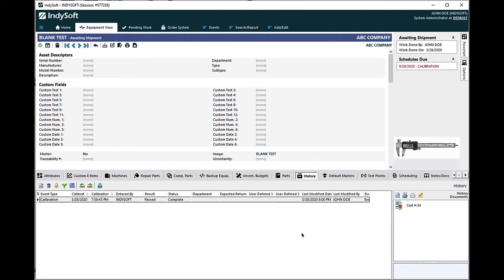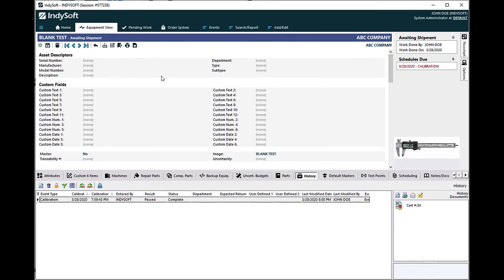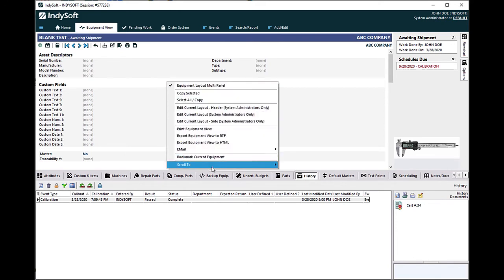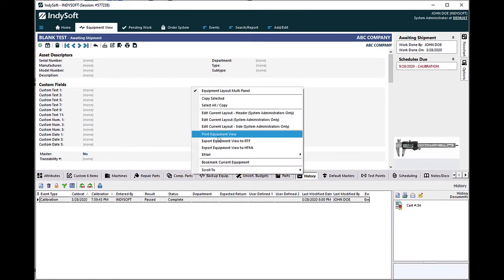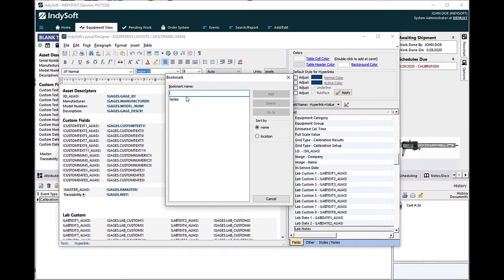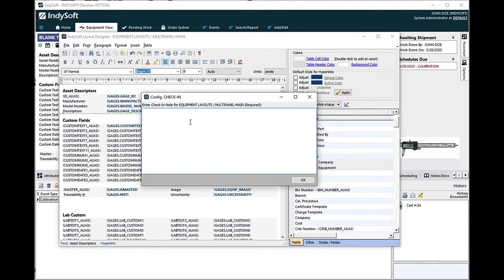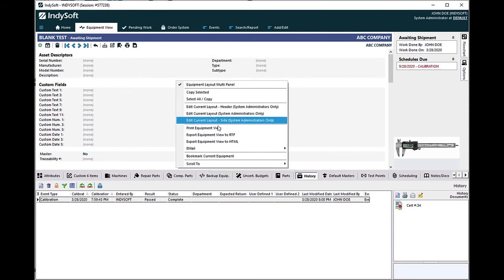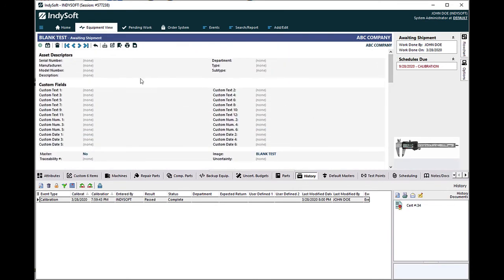Tip Tuesday - Layout Bookmarks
This week Evan is showing you a new feature in 12.2.1 that allows you to quick launch to any section in Equipment layout, Event Layout, Order Layout, and Template Layout with a quick right-click. Easily find different sections on a layout without having to scroll through everything. Watch Now!